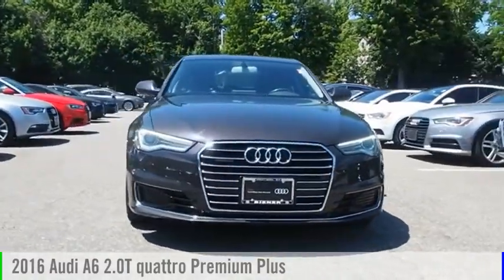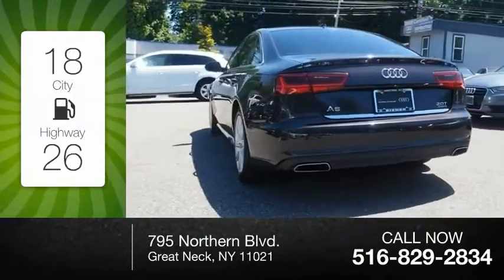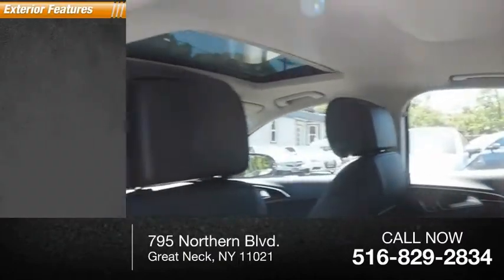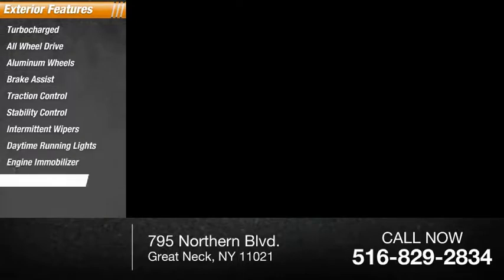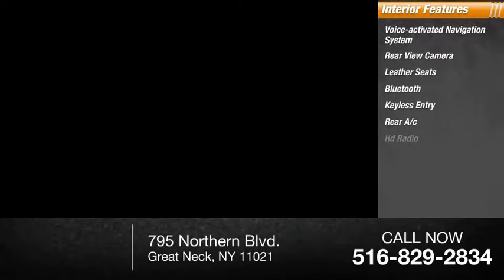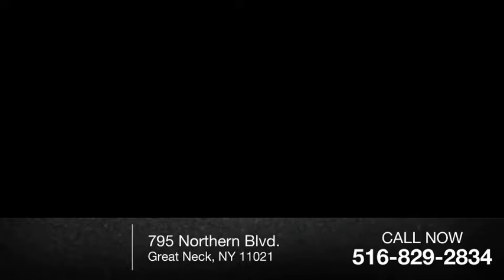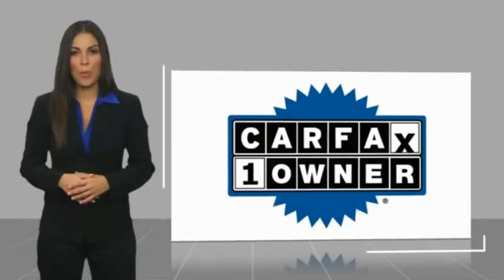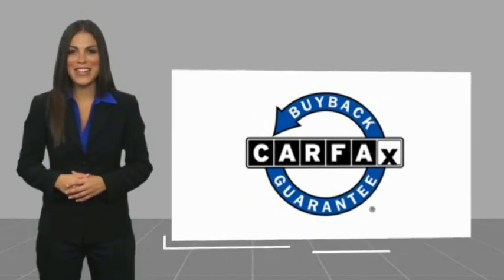2016 Audi A6 Great Neck NY P16206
2016 Audi A6 2.0T quattro Premium Plus

Biener Audi
795 Northern Blvd.